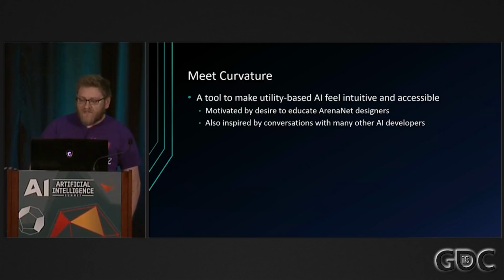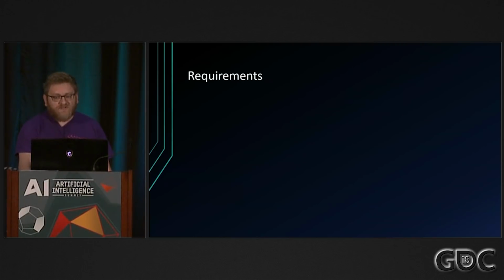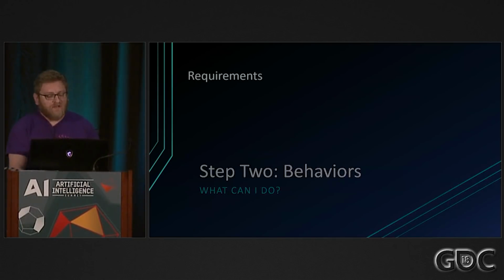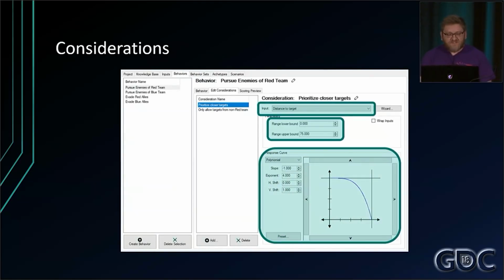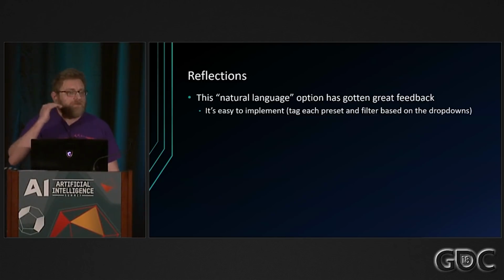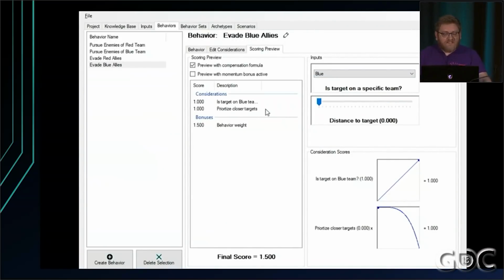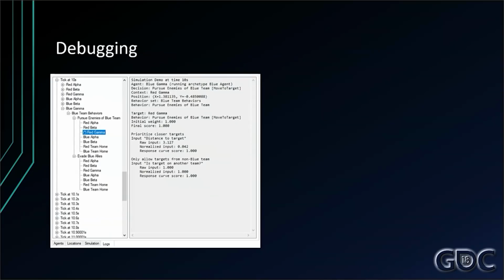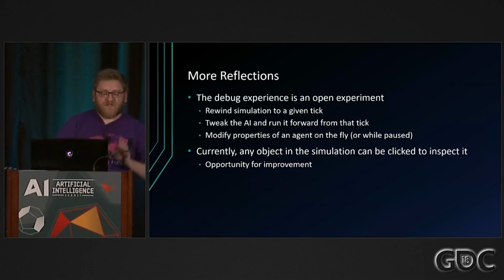Winding Road Ahead: Designing Utility AI with Curvature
In this 2018 GDC talk, ArenaNet's Mike Lewis discusses how designers can craft behaviors in as intuitive manner as possible using AI systems.